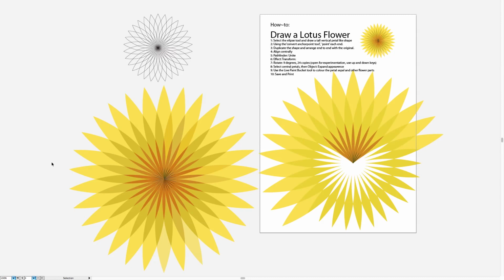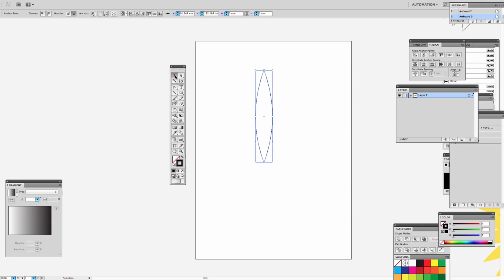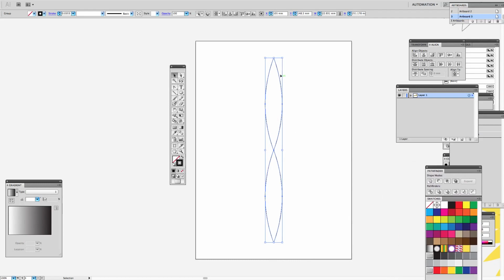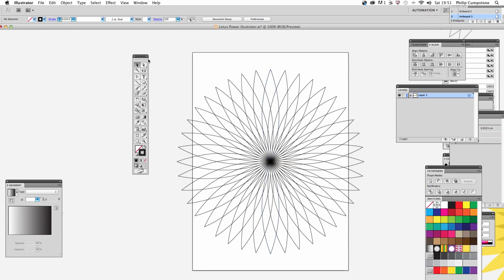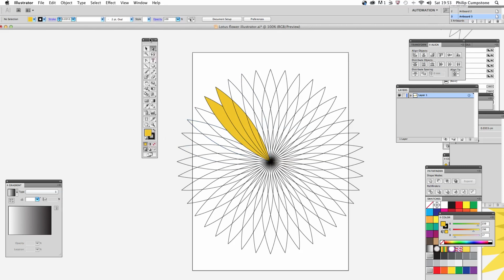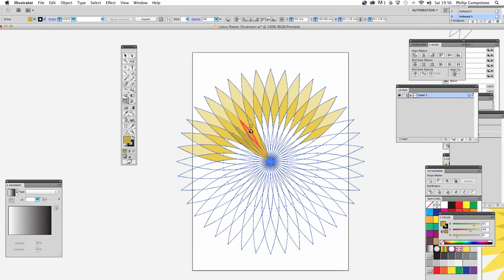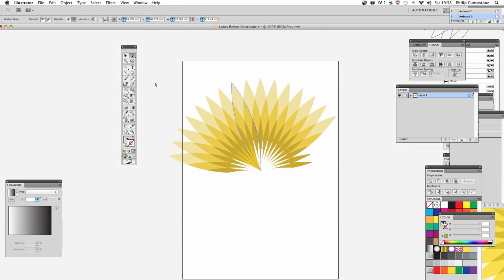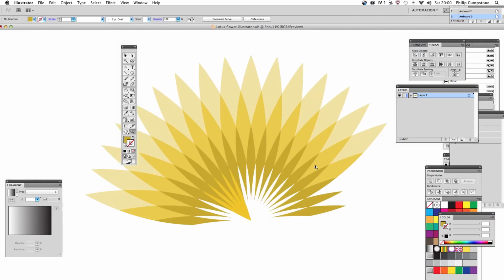lotusmpc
Setting out a vector computer drawing for a stylised 'lotus flower'. The techniques can be used for logo or pictogram applications. The drawing exercise uses ellipse, transform, rotation, colour and live-paint bucket tools.